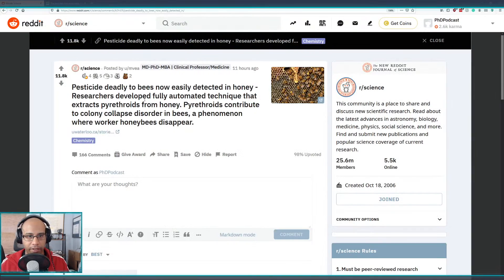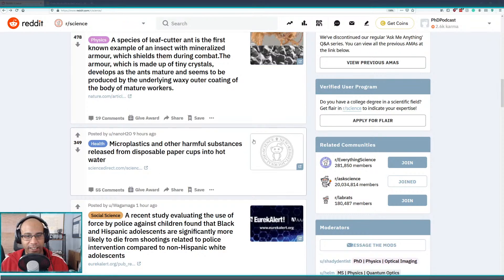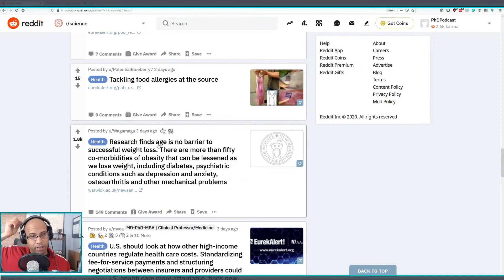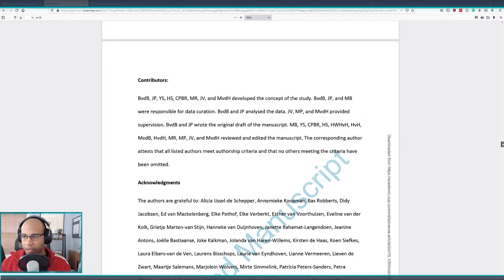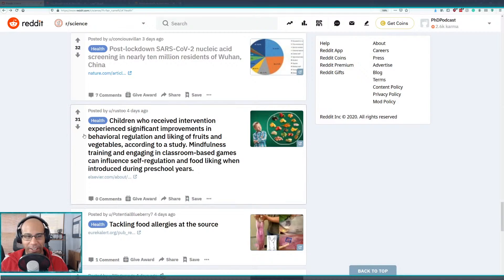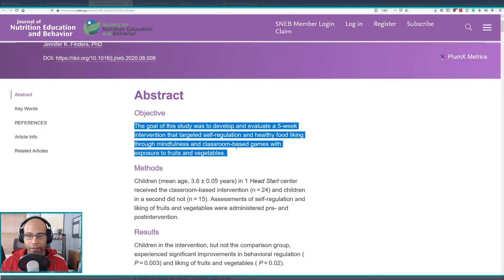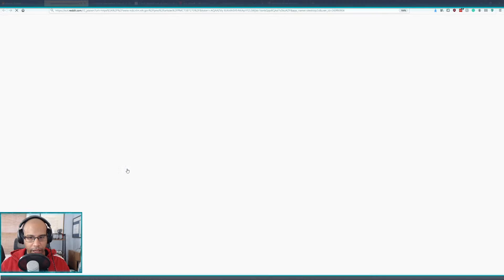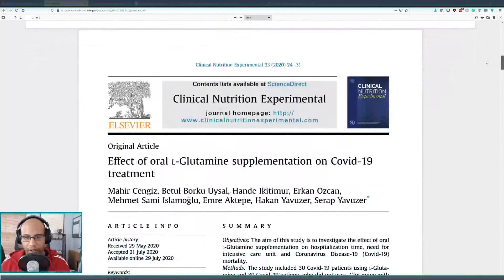How To Read Papers and Journals: Browsing Reddit r/science (Nov. 25, 2020)